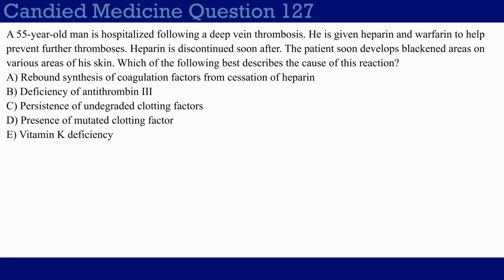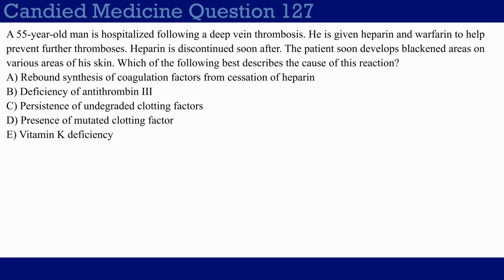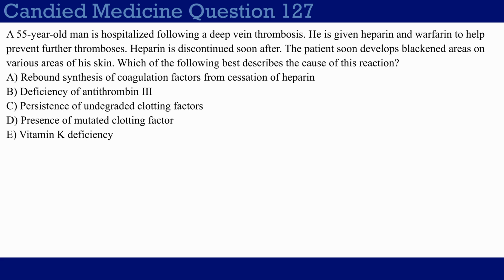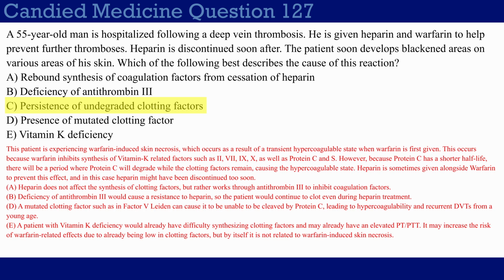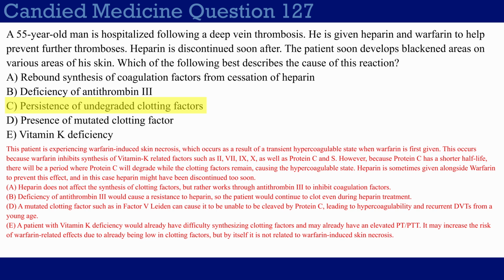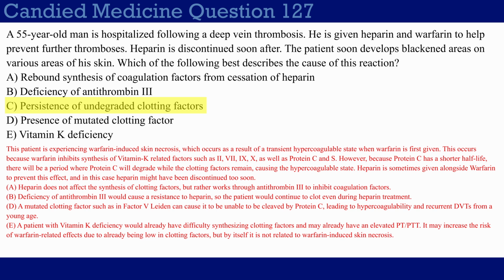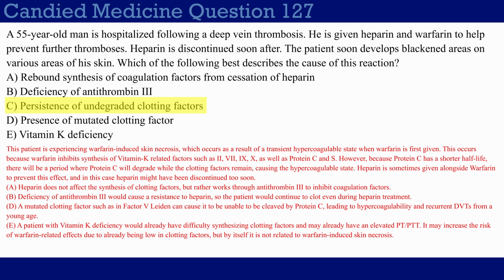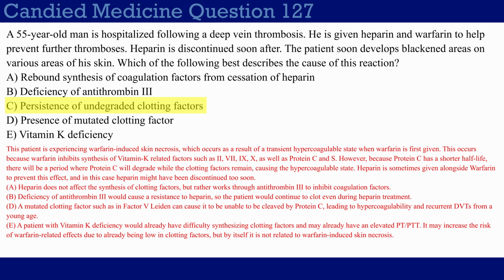Candied Medicine Question 127 | Pharmacology